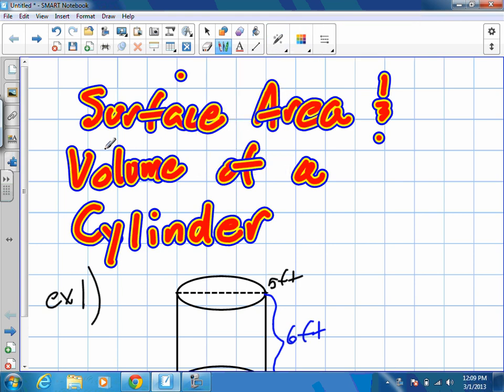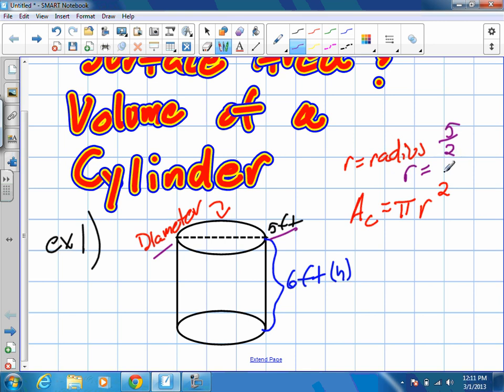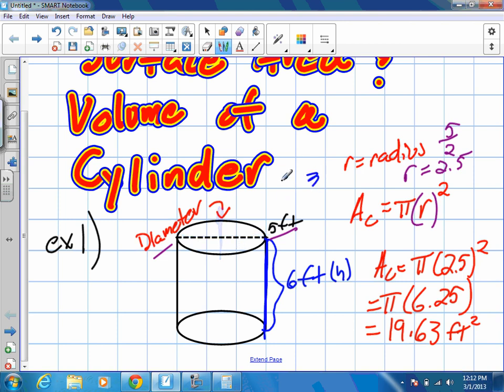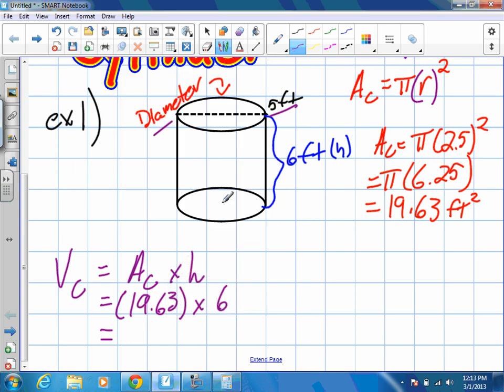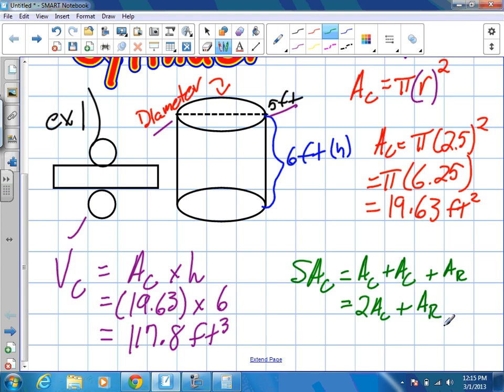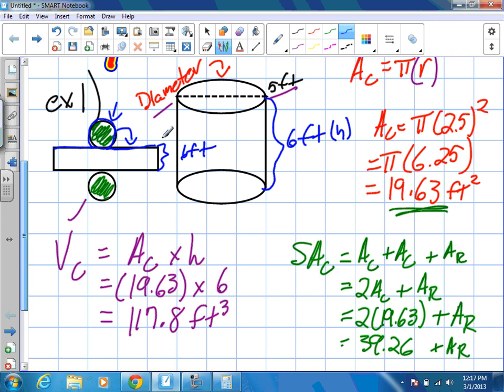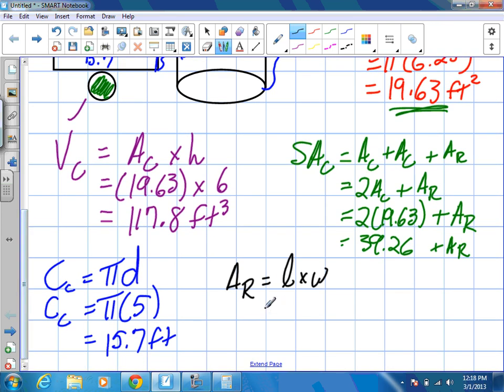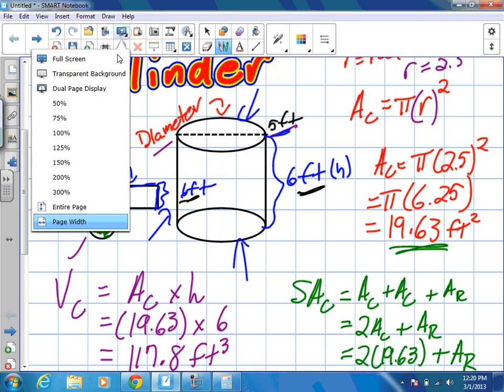Surface Area and Volume of a Cylinder (Grade 12 college Lesson 2.2 3 1 13)